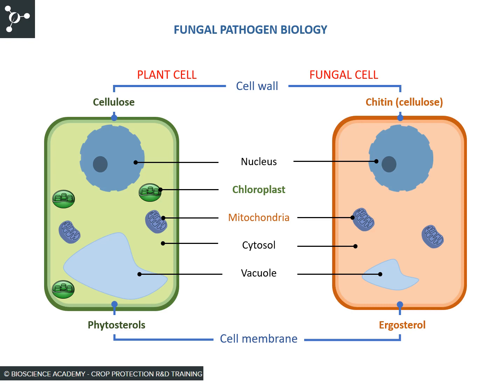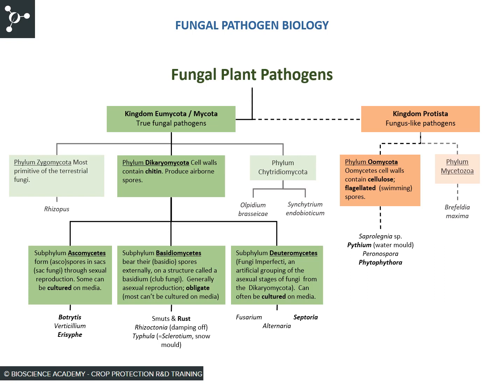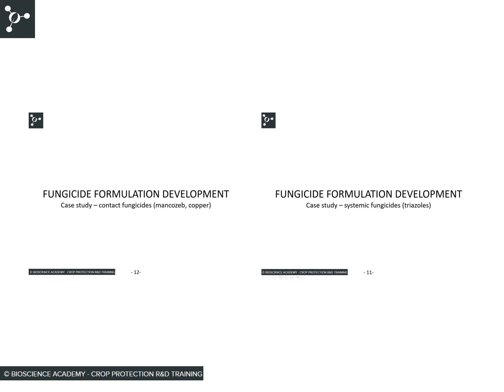FUNGICIDE FORMULATION INTRODUCTION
In today's rapidly evolving crop protection landscape, we must leverage Agrobiology and Product Technical Knowledge to provide viable solutions to valid market pain points, in a way that optimizes return on investment and profitability

This involves frontloading critical knowledge (market attractiveness & technical feasibility) at the beginning of the product development process (when decisions have the most influence with the least expense) increases the overall rate at which ideation and development obstacles are identified and solved.

Investing in your team's professional development is crucial for maintaining a competitive edge. As an expert in crop protection and plant health, I provide tailored corporate training solutions to meet your organization's unique needs.

Whether you require in-person workshops or online sessions, I design and deliver general and customized courses that address your specific challenges and objectives.